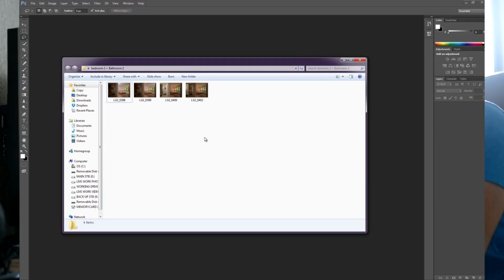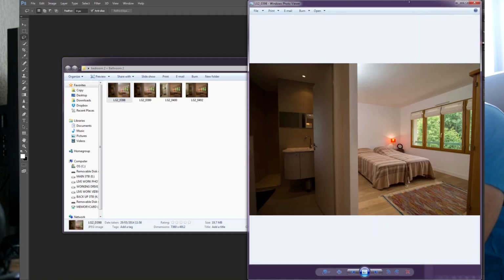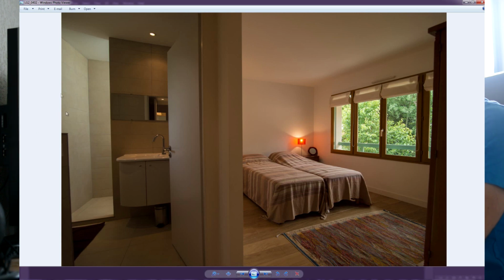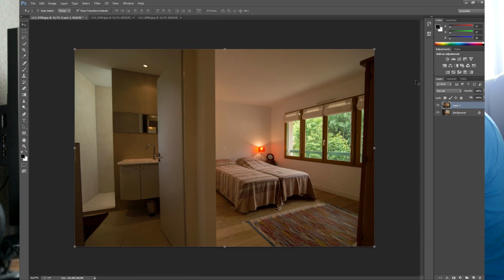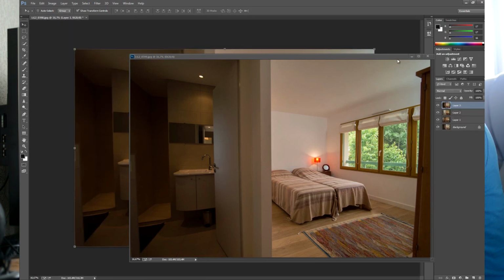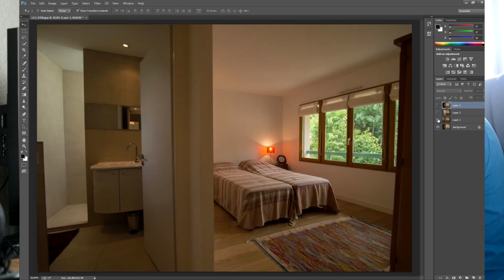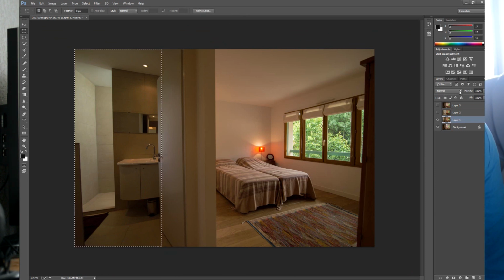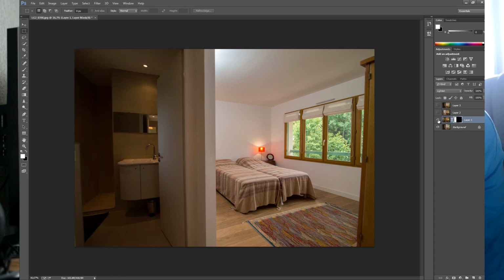composite in photoshop-property photography